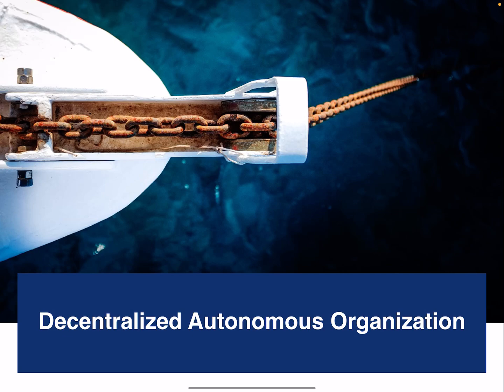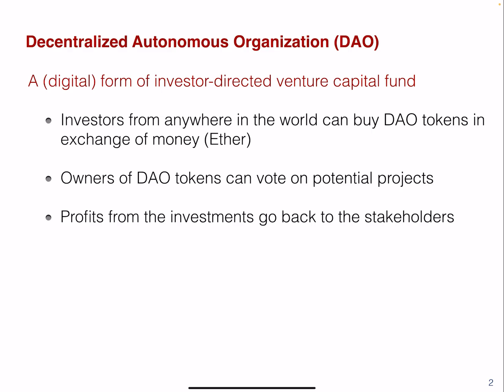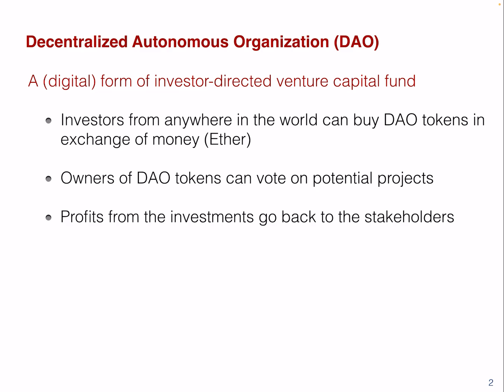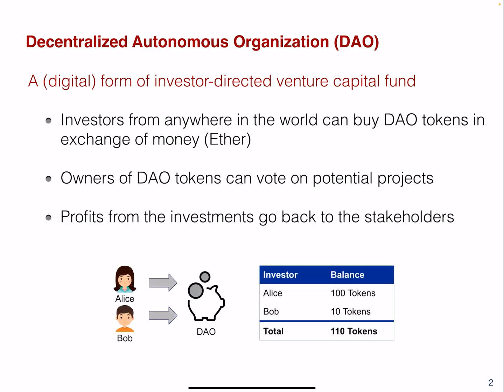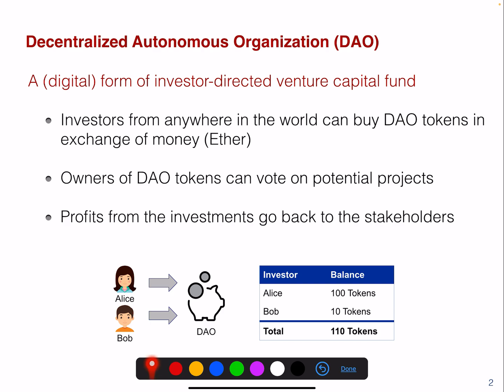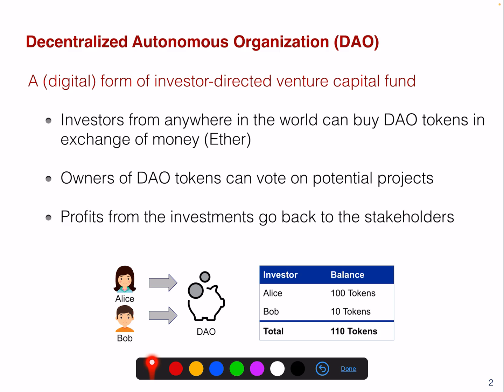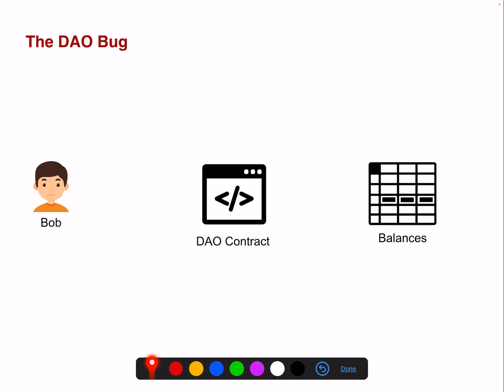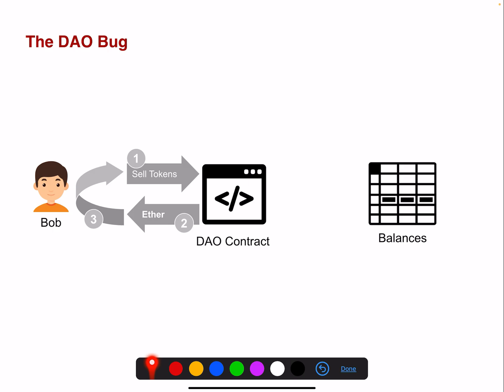Blockchain Lecture 5.5 - Decentralized Autonomous Organization